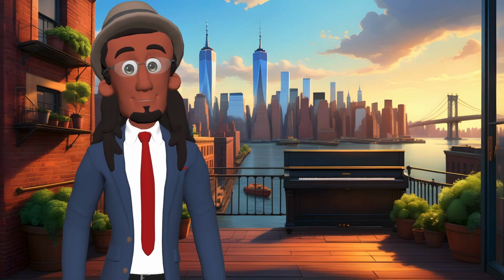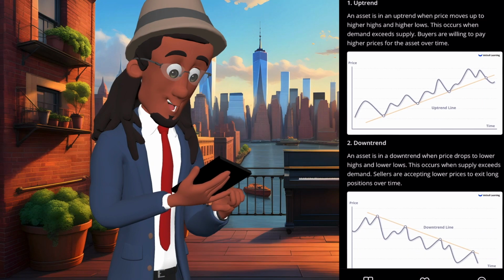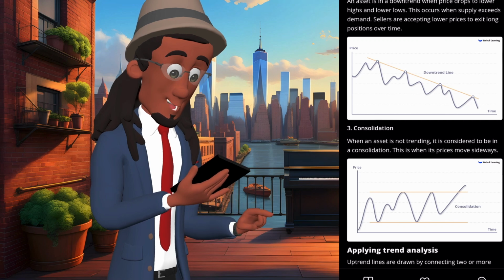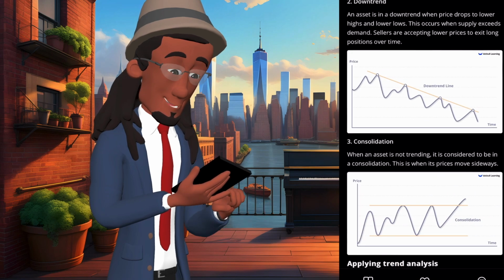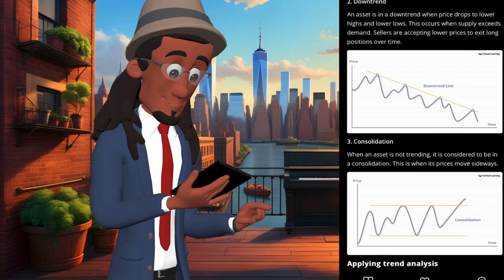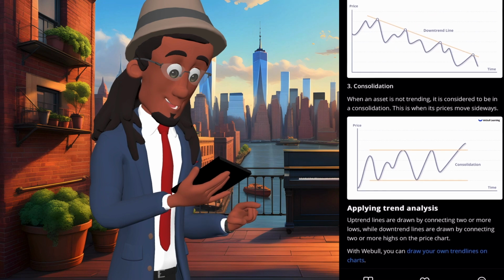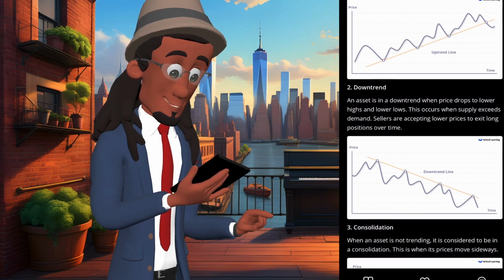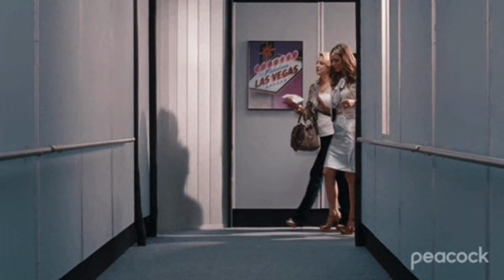"Trading with Trend" Explained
MAKE $100 PER DAY USING THIS SIMPLE INDICATOR FOR STOCK TRADING

What Is Trend Analysis?
Trend analysis is a technique used in technical analysis that attempts to predict future stock price movements based on recently observed trend data. Trend analysis uses historical data, such as price movements and trade volume, to forecast the long-term direction of market sentiment.

Understanding Trend Analysis
Trend analysis tries to predict a trend, such as a bull market run, and ride that trend until data suggests a trend reversal, such as a bull-to-bear market. Trend analysis is helpful because moving with trends, and not against them, will lead to profit for an investor. It is based on the idea that what has happened in the past gives traders an idea of what will happen in the future. There are three main types of trends: short-, intermediate- and long-term.

A trend is a general direction the market is taking during a specified period of time. Trends can be both upward and downward, relating to bullish and bearish markets, respectively. While there is no specified minimum amount of time required for a direction to be considered a trend, the longer the direction is maintained, the more notable the trend.

Trend analysis is the process of looking at current trends in order to predict future ones and is considered a form of comparative analysis. This can include attempting to determine whether a current market trend, such as gains in a particular market sector, is likely to continue, as well as whether a trend in one market area could result in a trend in another. Though a trend analysis may involve a large amount of data, there is no guarantee that the results will be correct.
Upward trend: An upward trend, also known as a bull market, is a sustained period of rising prices in a particular security or market. Upward trends are generally seen as a sign of economic strength and can be driven by factors such as strong demand, rising profits, and favorable economic conditions.
Downward trend: A downward trend, also known as a bear market, is a sustained period of falling prices in a particular security or market. Downward trends are generally seen as a sign of economic weakness and can be driven by factors such as weak demand, declining profits, and unfavorable economic conditions.
Sideways trend: A sideways trend, also known as a rangebound market, is a period of relatively stable prices in a particular security or market. Sideways trends can be characterized by a lack of clear direction, with prices fluctuating within a relatively narrow range.

How to Perform a Trend Analysis
In order to begin analyzing applicable data, it is necessary to first determine which market segment will be analyzed. For instance, you could focus on a particular industry, such as the automotive or pharmaceuticals sector, as well as a particular type of investment, such as the bond market.

Trend traders attempt to isolate and extract profit from trends. There are many different trend trading strategies using a variety of technical indicators:

Moving Averages: These strategies involve entering into long positions when a short-term moving average crosses above a long-term moving average, and entering short positions when a short-term moving average crosses below a long-term moving average.

Trendlines & Chart Patterns: These strategies involve entering long positions when a security is trending higher and placing a stop-loss below key trendline support levels. If the stock starts to reverse, the position is exited for a profit.
Indicators can simplify price information, as well as provide trend trade signals or warn of reversals. They may be used on all time frames, and have variables that can be adjusted to suit each trader's specific preferences.

Usually, it is advisable to combine indicator strategies or come up with your own guidelines, so entry and exit criteria are clearly established for trades. Each indicator can be used in more ways than outlined. If you like an indicator, research it further, and most importantly, test it out before using it to make live trades.